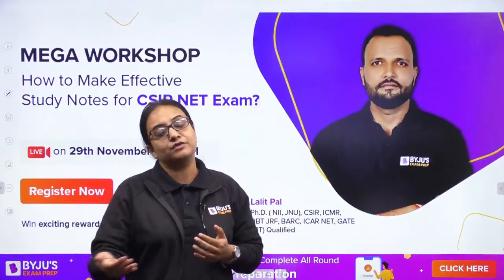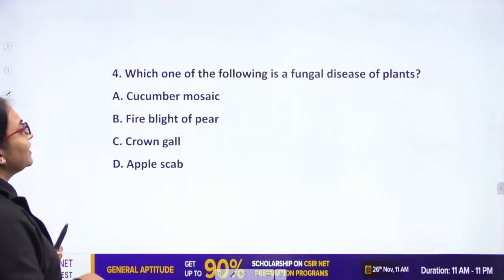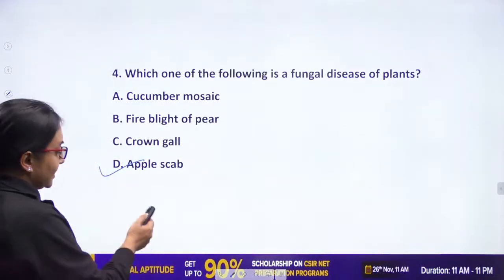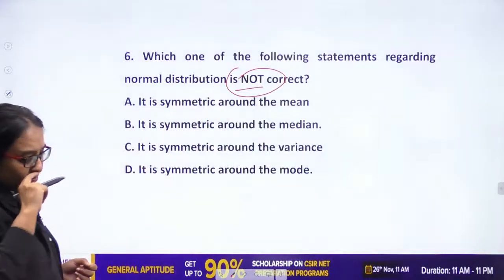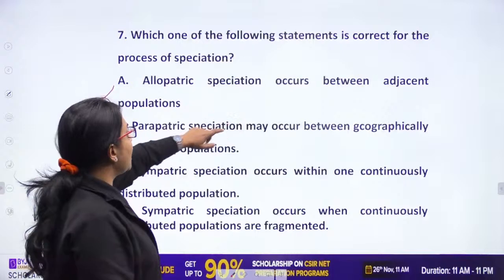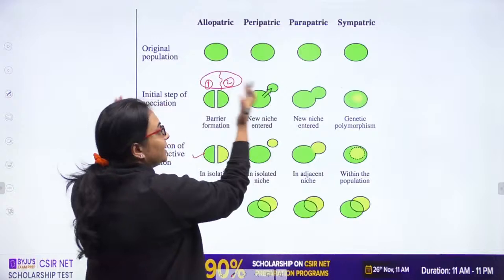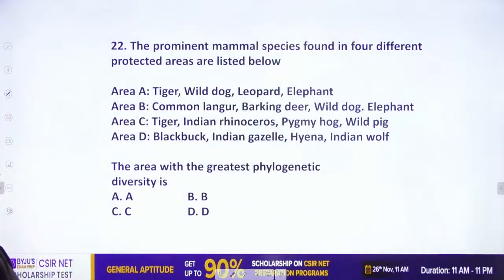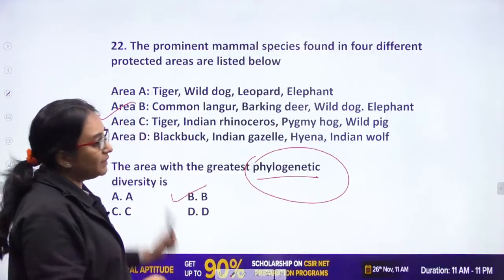CSIR NET Life Science | CSIR NET June 2019, Part-III By Nelofar Ma'am || BEP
BYJU'S Exam Prep for CSIR NET Test Series is a one-stop destination for all aspirants who are appearing for the CSIR NET Exam. It includes CSIR NET Part A,B and C Mocks, Sectional Test, Previous Year Papers and much more.

🚀CSIR NET General Aptitude Part A 👉 JRF यही दिलाएगा !!